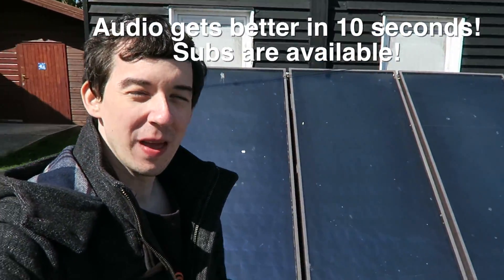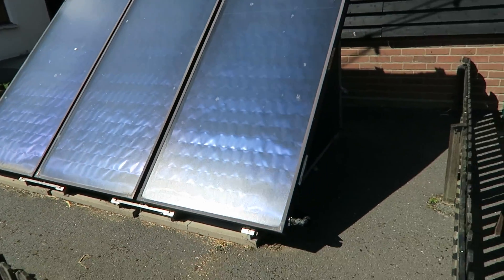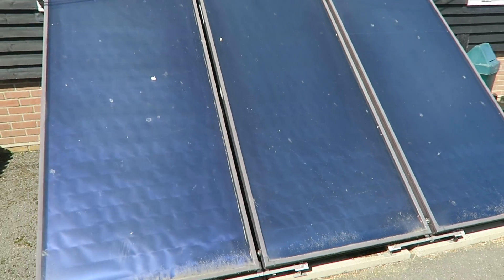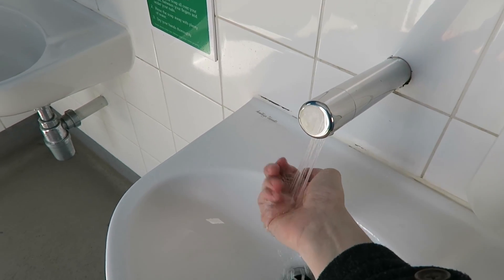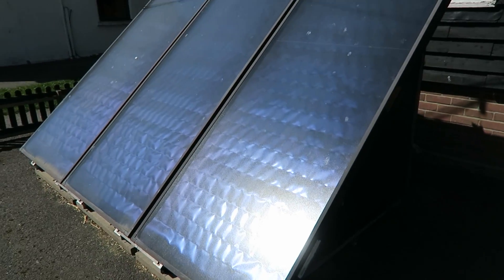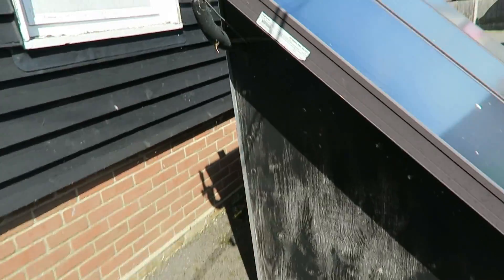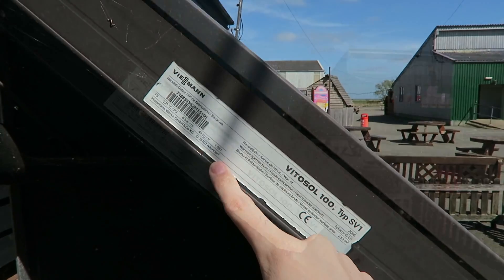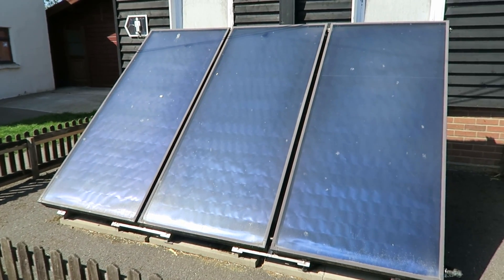Solar water heater at Marsh Farm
A look at a solar water heater at Marsh farm, using the Vitosol 100 flat plate solar collectors.

Sorry for the audio, I'm still getting used to my new camera and had my finger over the microphone at the start. I've also bought a little wind muffler to stick on the top although I might just use my Rode SmartLav microphone in future.

While these look like regular electric generating solar panels, they actually don't generate any electricity at all. It's made up of materials that collects the suns heat and transfer it to a copper pipe running through the middle. As water passes through that copper pipe, it's heated up and comes out much warmer than the temperature it went in at.

This is a much more efficient way of heating water than using PV solar panels to generate electricity and run a water heater.

I previously made my own DIY solar water heater but I haven't shared it on the channel yet.